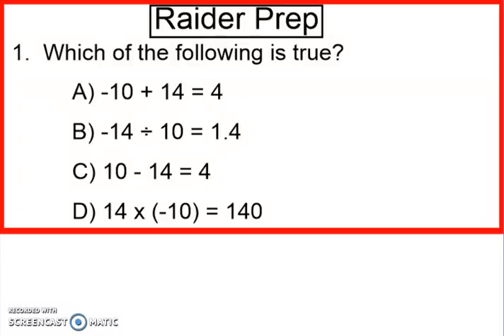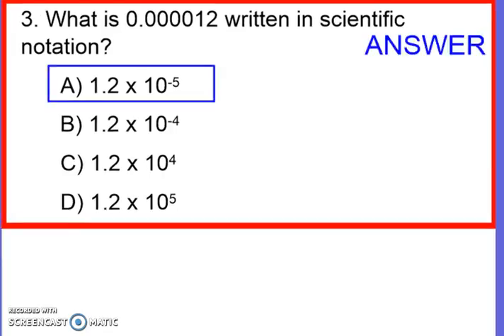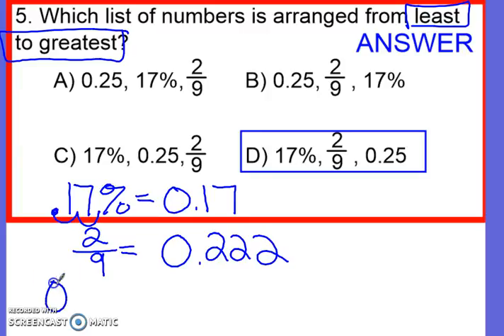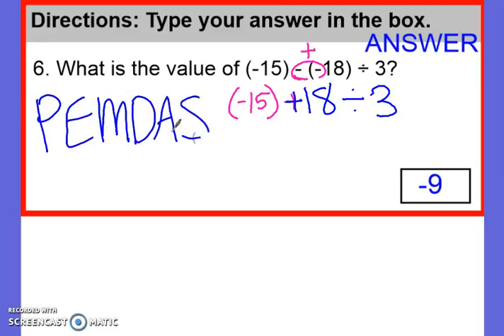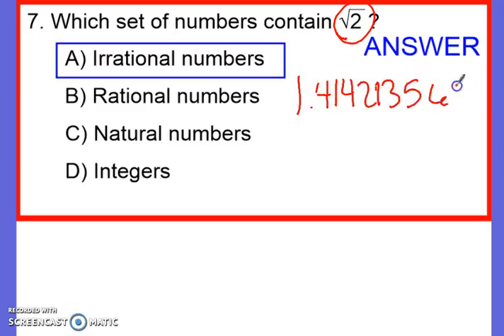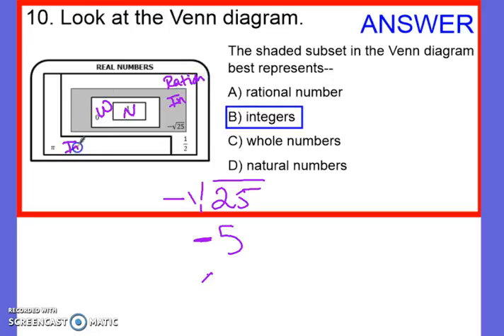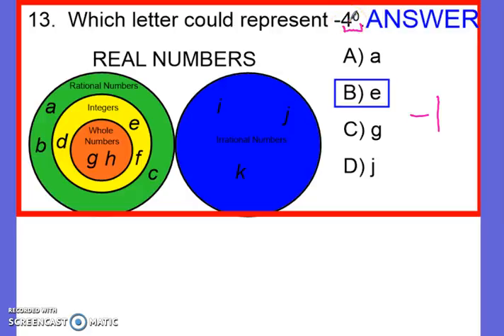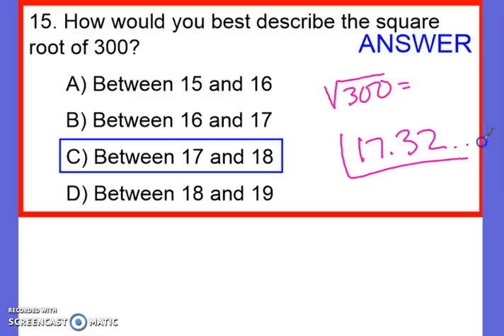091418 Math 8 Raider Prep